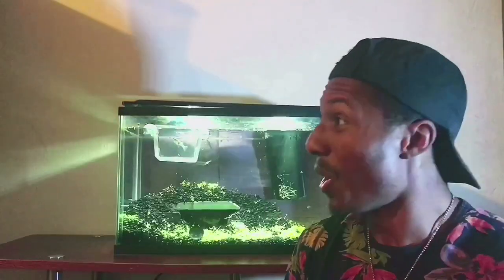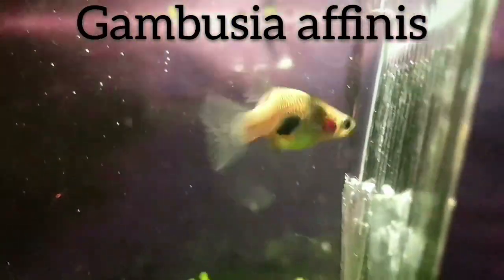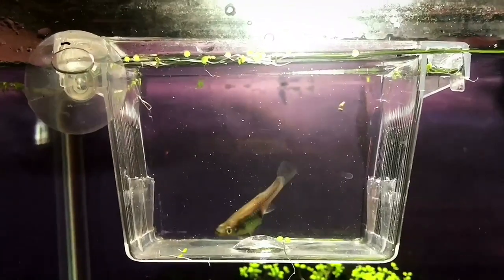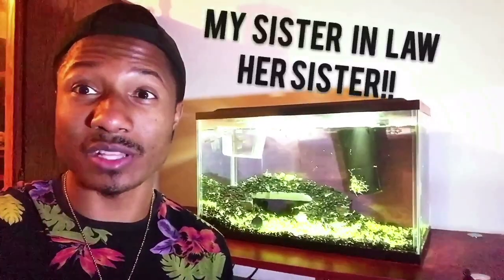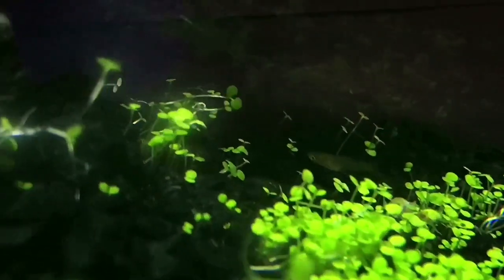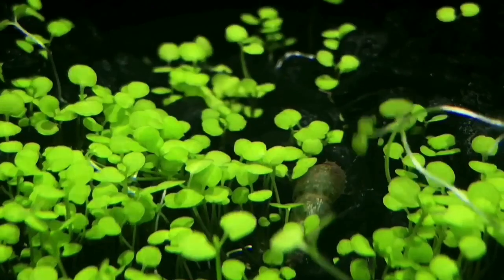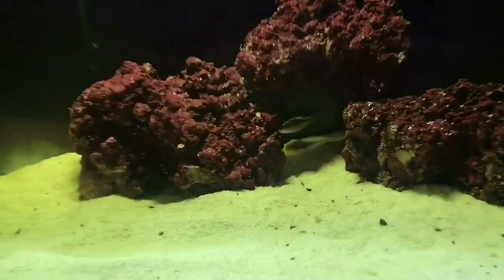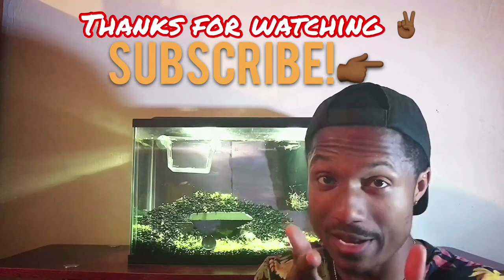MY MOSQUITO FISH IS PREGNANT!!!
So today I found out one of my mosquito fish is having babies!!
Aquarium Breeder Box!
Tank  / Gear
Amir Lens
Iphone 7 Plus
Boya By MM1 Microphone
Ulanzi Video Kit

Stay Updated!
CheckOut for Quality aquarium supplies and fishing gear!
 If you’ve taken the time to make it this far into the description, ThankYou for your support it truly means a lot from fellow enthusiasts!